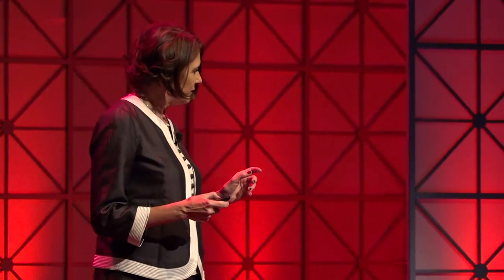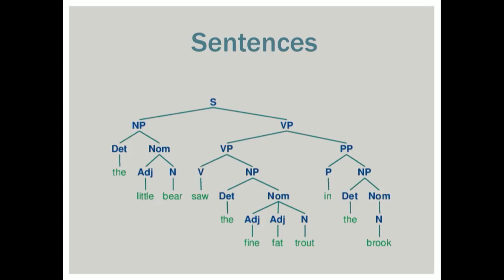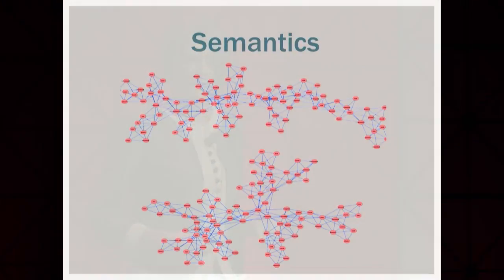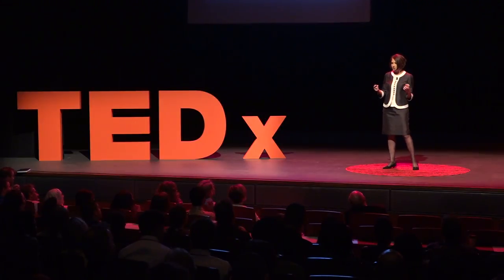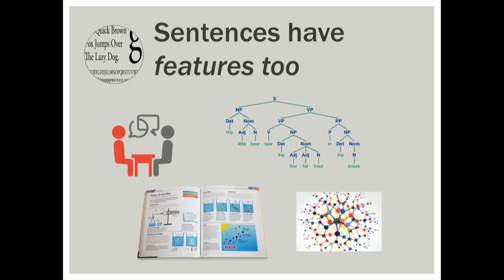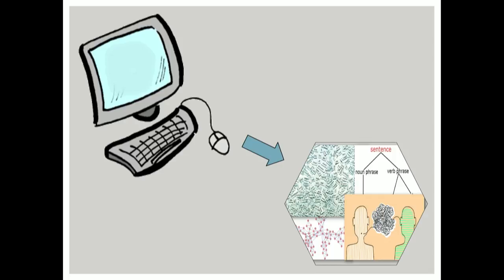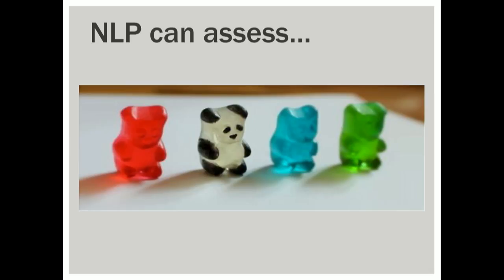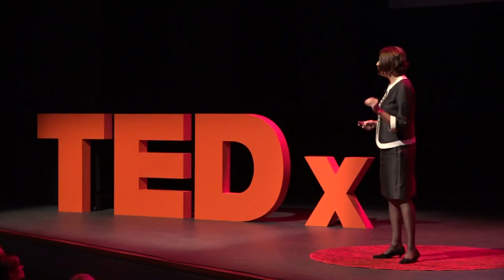The Power of Words and the Secrets of Language | Danielle McNamara | TEDxASU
Dr. McNamara explores the power of language--how it is much more than a form of communication, and how it serves as an insight into your thought process.

Danielle S. McNamara, Ph.D., is a Professor of Psychology in the Psychology Department and Senior Scientist in the Institute for the Science of Teaching and Learning at Arizona State University. Her academic background includes a Linguistics B.A. (1982), a Clinical Psychology M.S. (1989), and a Cognitive Psychology Ph.D. (1992). She is an international expert in the fields of cognitive and learning sciences, comprehension, literacy, writing, natural language processing, and intelligent tutoring systems. She develops educational technologies and conducts research to better understand cognitive processes involved in comprehension, knowledge and skill acquisition, and writing. Her research also involves the development and assessment of game-based intelligent tutoring systems (e.g., Writing Pal, iSTART) and natural language processing (NLP) tools (e.g., Coh-Metrix, SÉANCE, CRAT, TAACO, the Writing Assessment Tool). Two of her projects, the Writing Pal and iSTART, are computer assisted learning programs designed to improve students’ writing and reading comprehension. Much of Dr. McNamara’s research employs computational linguistic as a means of analyzing discourse. Such tools allow for quick, efficient, and reliable analyses of large corpuses of text, which is particularly relevant and valuable when analyzing big data. More information about her research is available at soletlab.com.